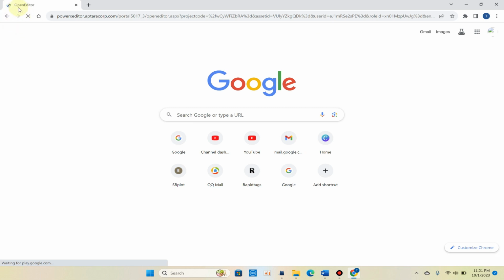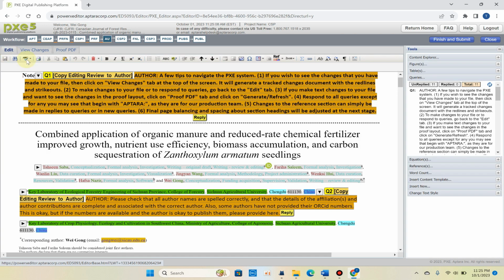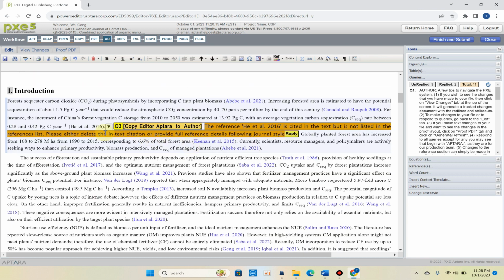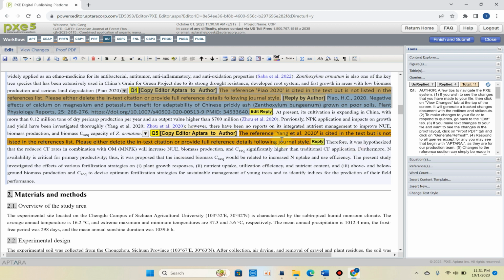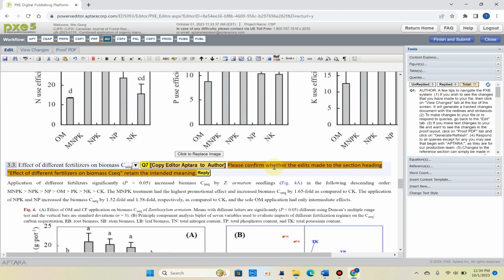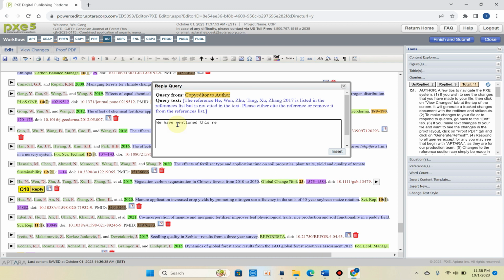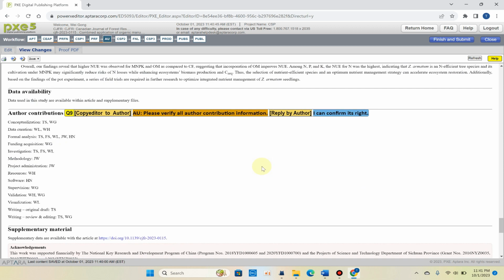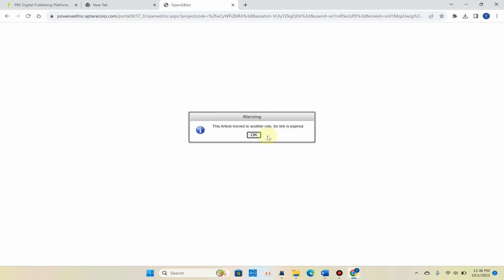How to address questions and comments in galley proof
In this video, I have explained how we can submit response to the comments of gallery proof of accepted manuscript.